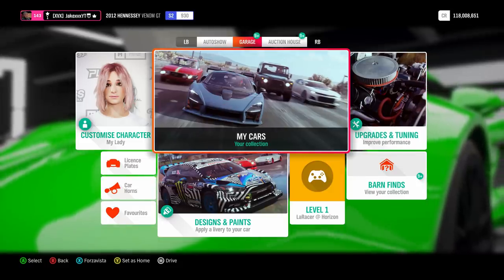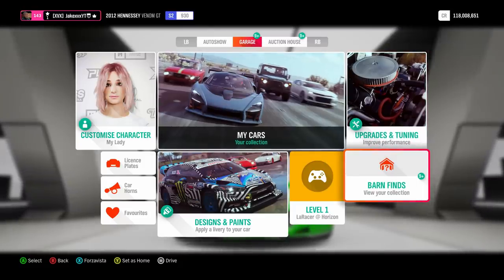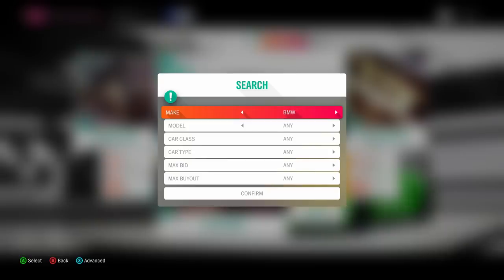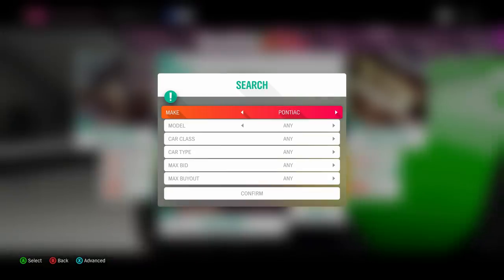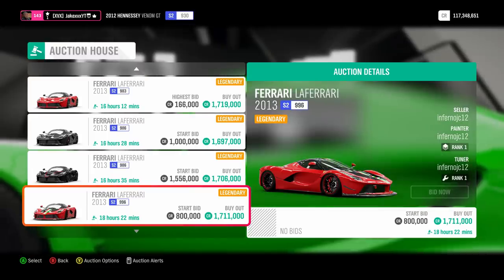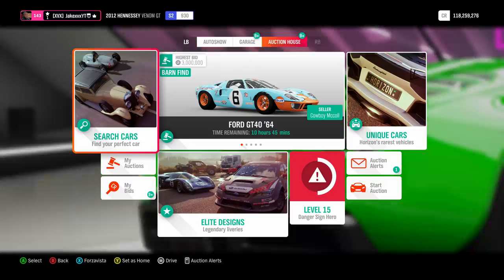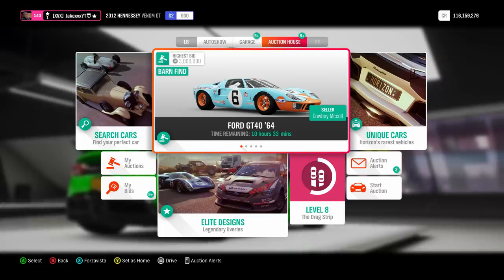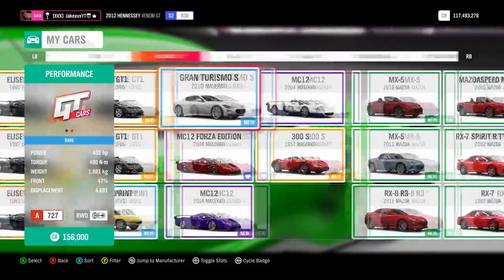Forza Horizon 4 - ULTIMATE AUCTION HOUSE GUIDE! Make Between 1M-100M An Hour